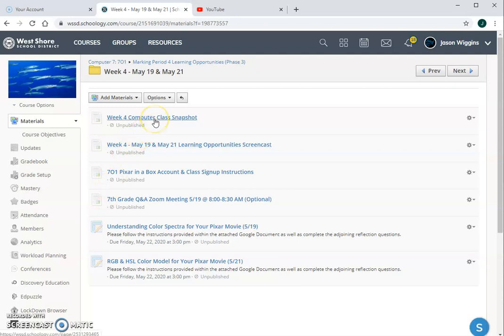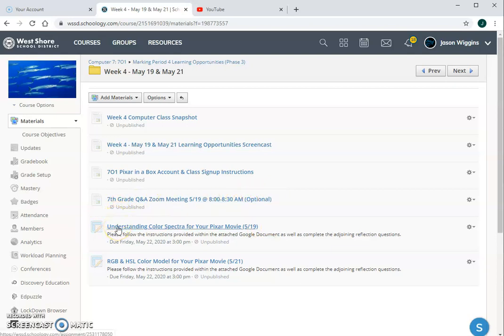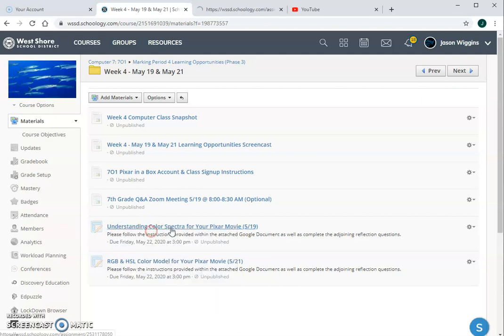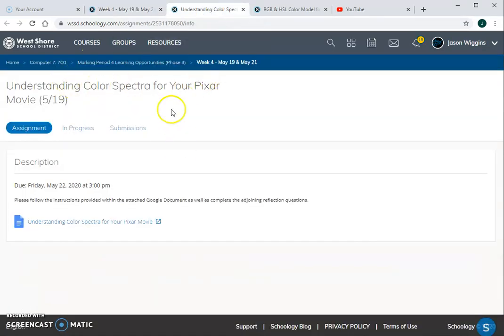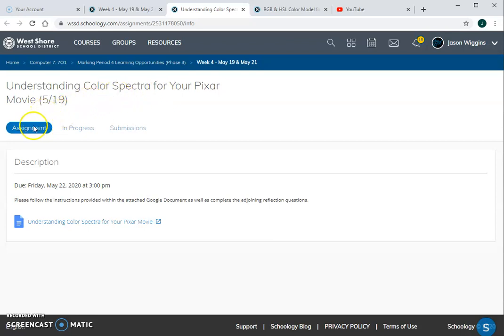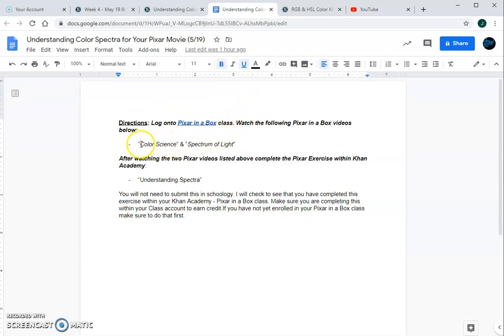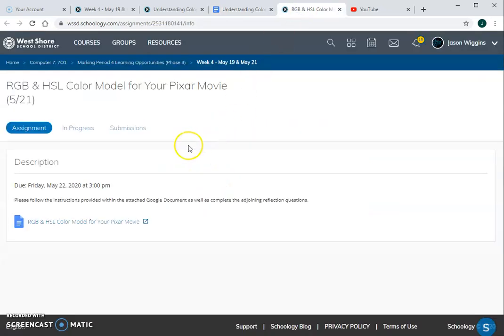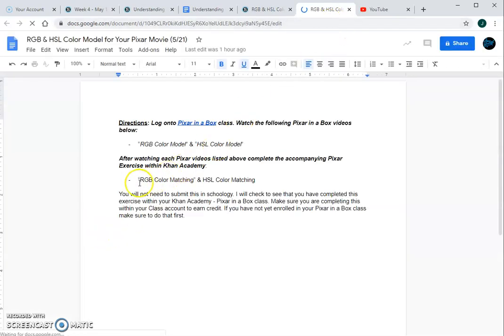Week 4 May 12 & May 14 Learning Opportunities Screencast